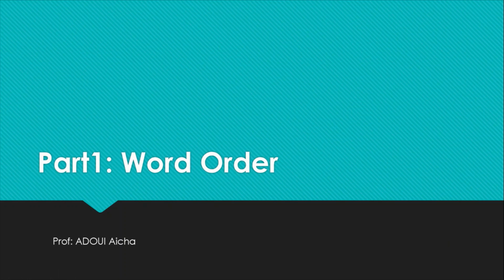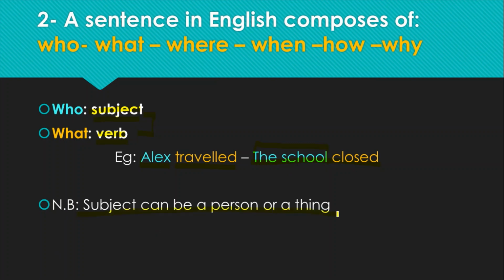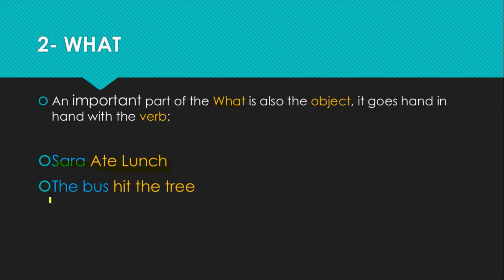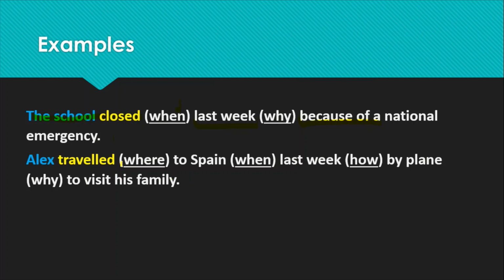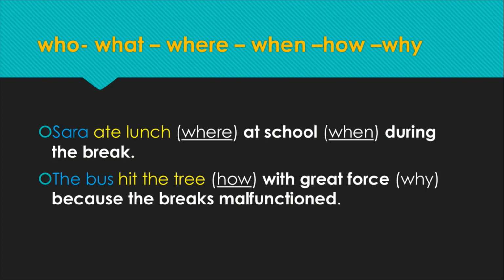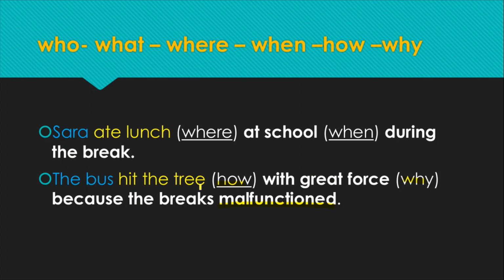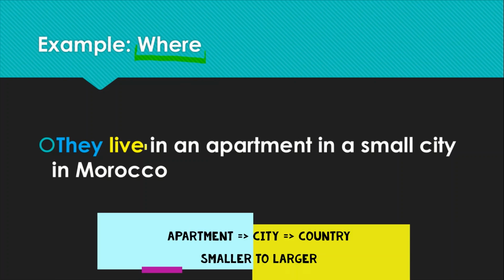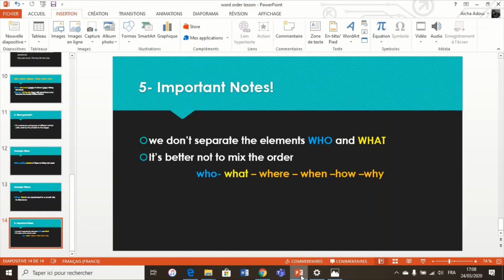Sentence Structure | Word Order | How to Make a Correct Sentence in English? | The Basics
The lessons shared on this channel are dedicated for the TECH & OFFSHORING Trainees at the OFPPT- Oujda. Due to the COVID-19 pandemic, students are unable to attend their regular classes, therefore, the content shared here is in order to help Trainees access their courses regularly during these difficult times.